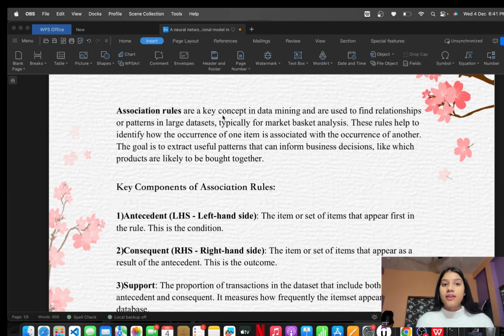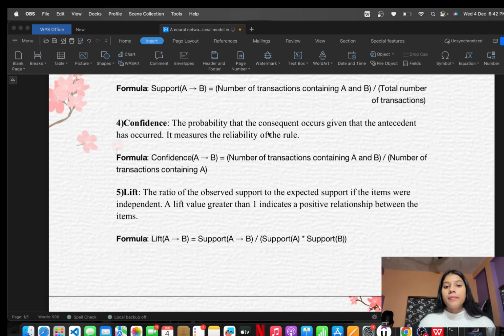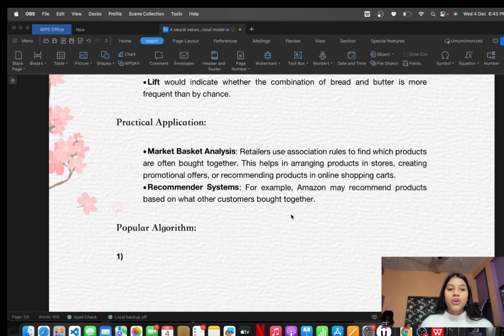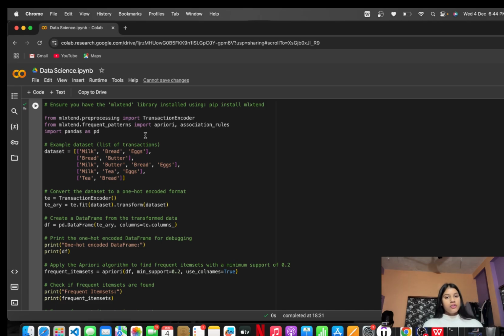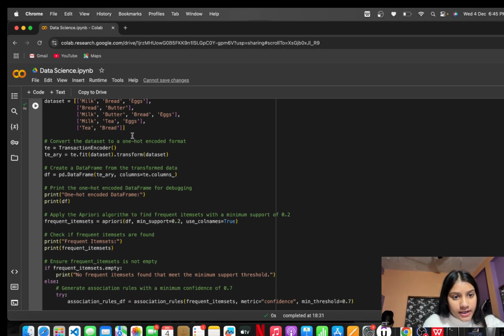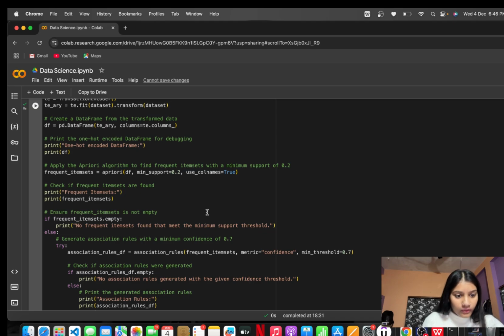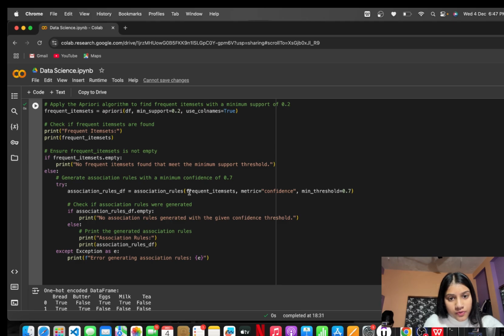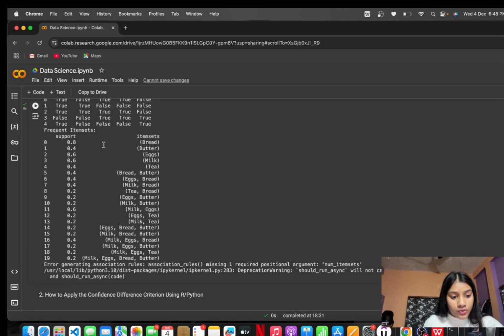#12 Association Rule Mining | Data Science